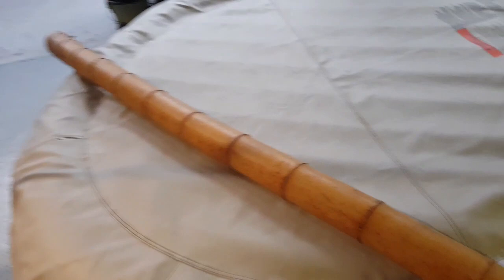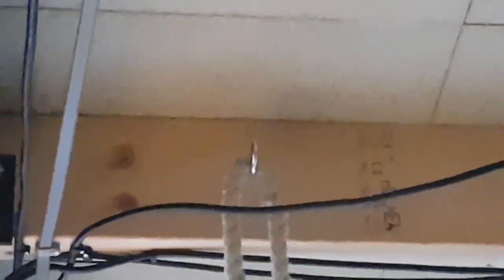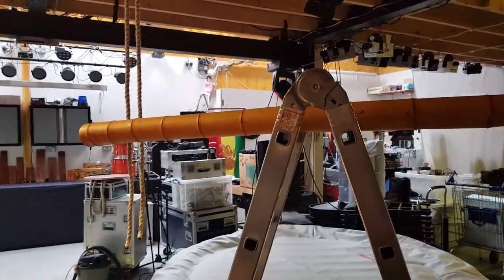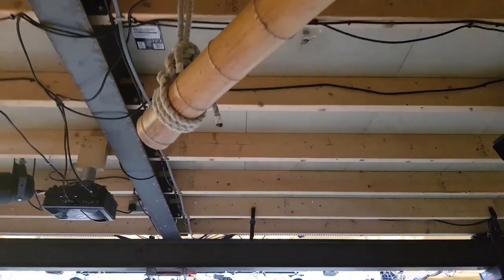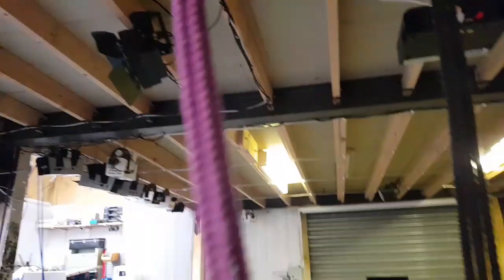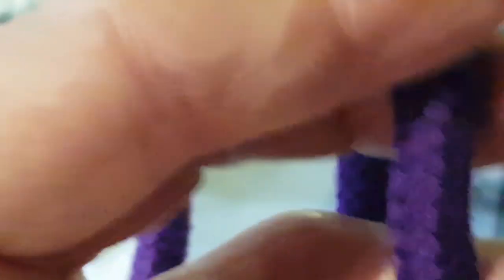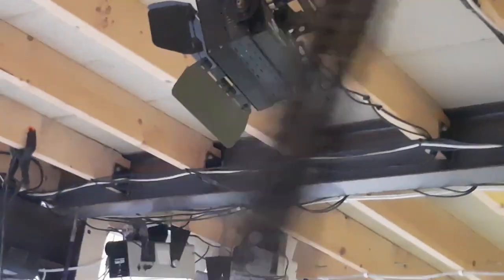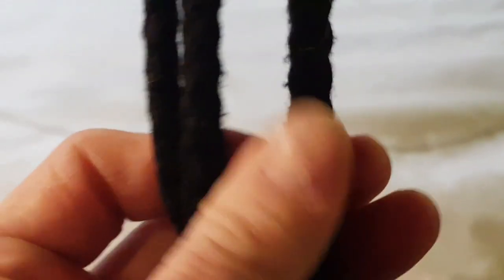ROPE - Shibari suspension bar. Plus a bit about ropes and some safety...